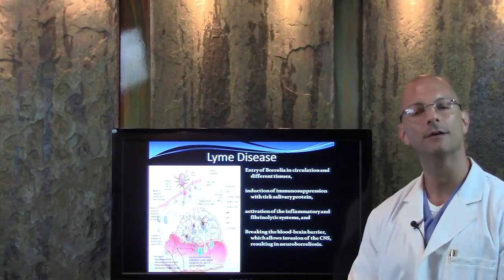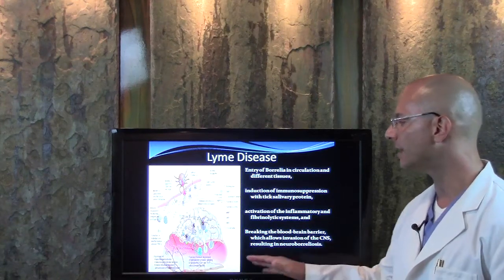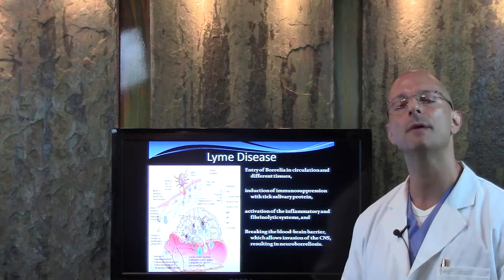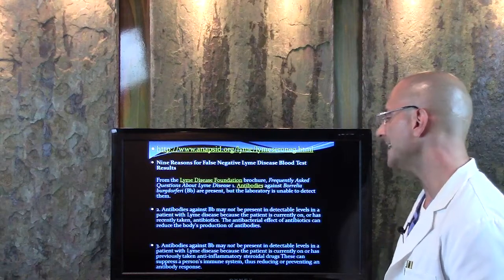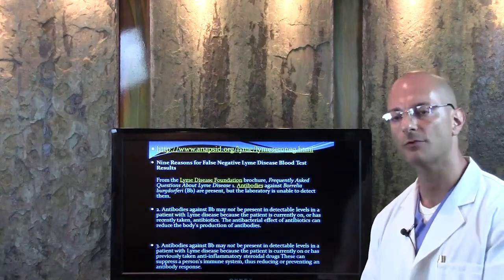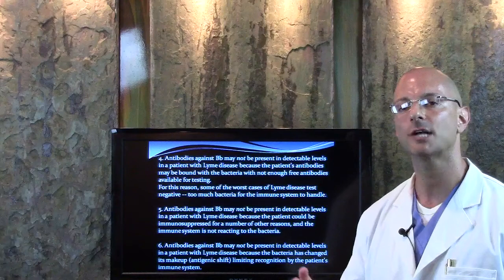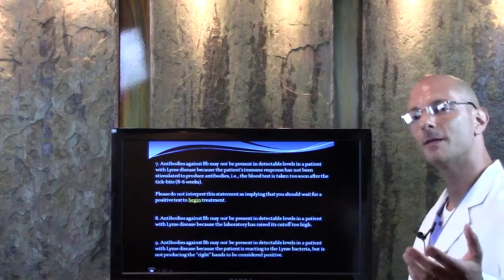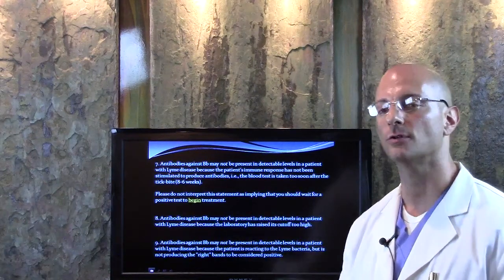Lyme disease - how you may be infected and not know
Dr Lonnie Herman reviews with you about Lyme disease.  Your blood test may reveal a false negative.  Dr Herman has developed skills to confirm this type of infection when a blood test shows a negative.  You can overcome this infection.